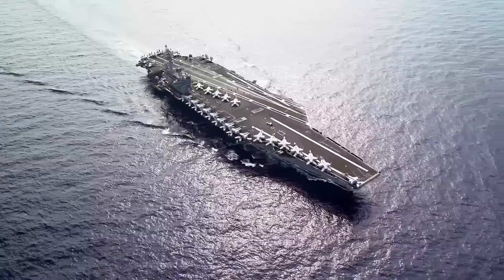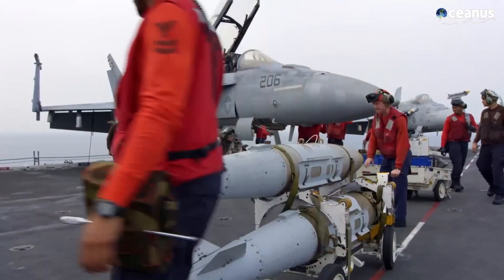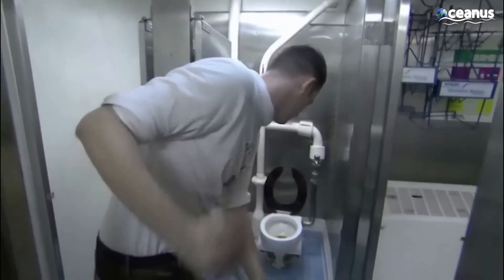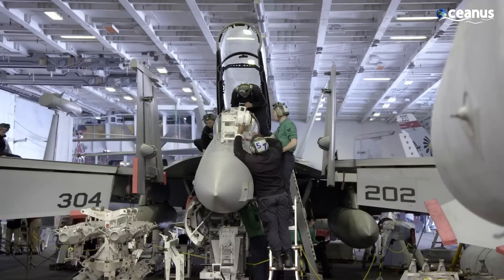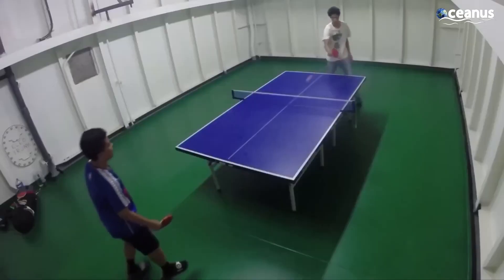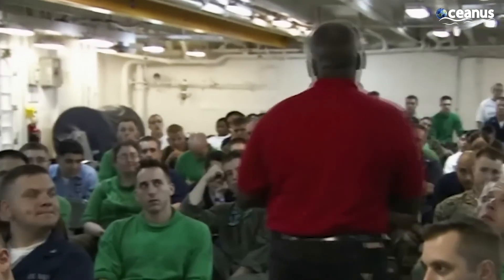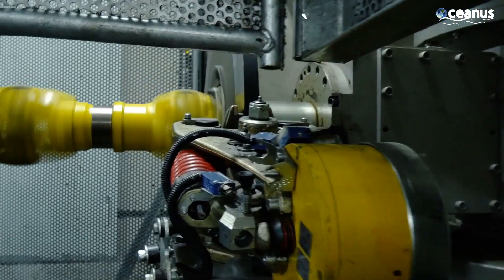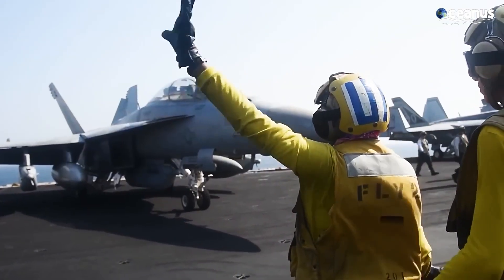Life Inside World’s Biggest Aircraft Carrier: How Navy operates when not in action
Let's take a sneak peek at a day in the life of the $14 Billion biggest aircraft carrier in the world, The US Gerald R. Ford Aircraft Carrier.

Discover the inner workings of this floating city as we take you behind the scenes, from the impressive flight deck to the bustling hangars, revealing the teamwork and precision that keep this behemoth running smoothly during downtime. 🤿 Dive into the daily routines of the brave men and women who call this floating fortress home. From maintenance to training exercises, witness firsthand the dedication and discipline required to keep the Navy at its peak readiness.

Oceanus is the final stop for all marine enthusiasts. Come back whenever you need enlightenment about maritime operations or want to have fun!

Fill the comments section with your wisdom, and be respectful to others.